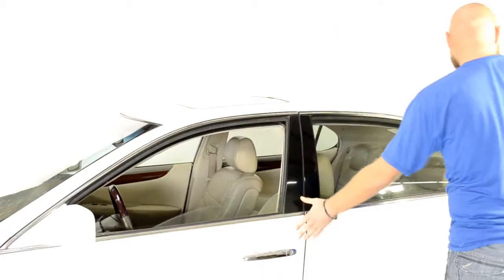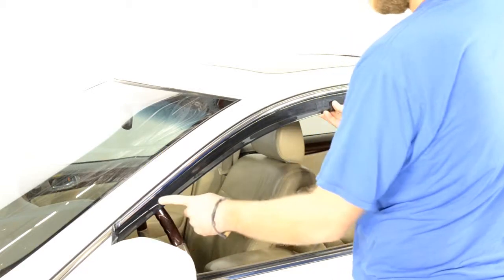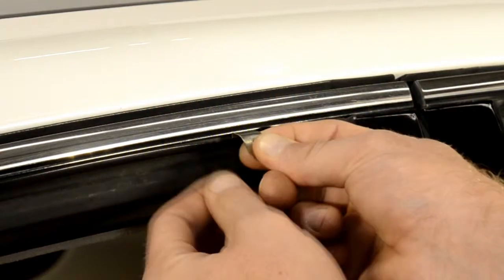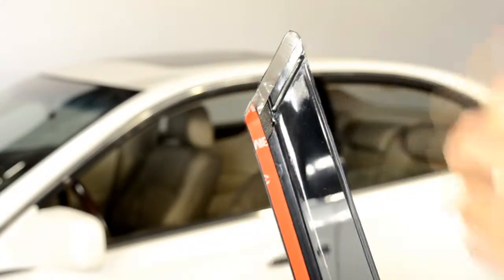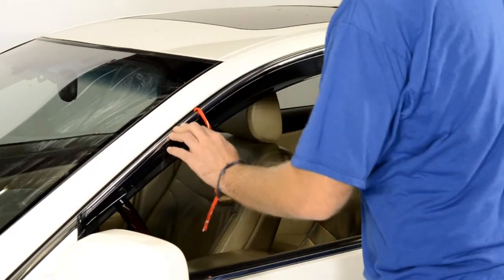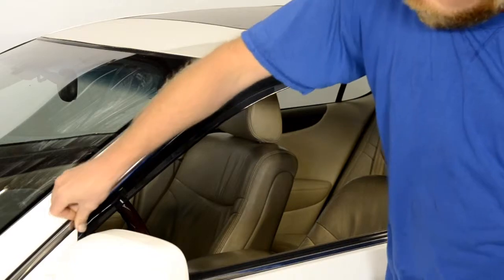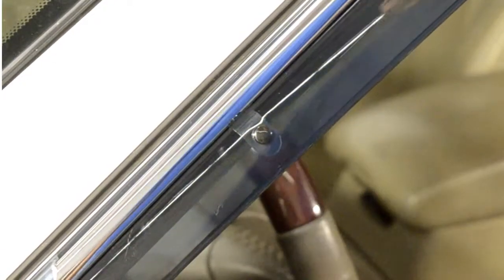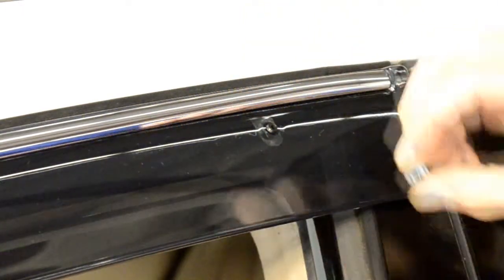WELLvisors side window visor Installation Video Lexus ES300 ES330 02-06 w/ Chrome Trim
Installation guide for WELLvisors 3-847LX010 LEXUS ES300 ES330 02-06